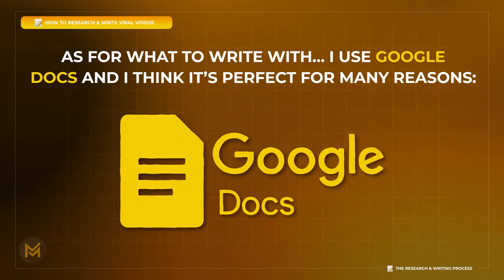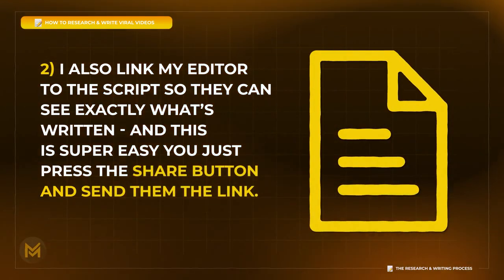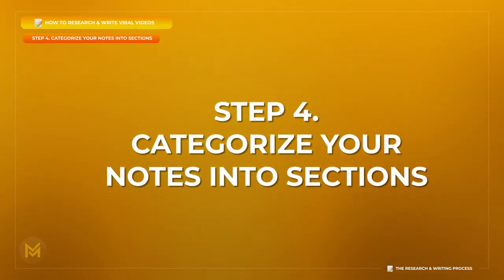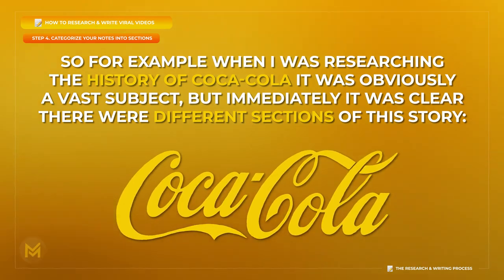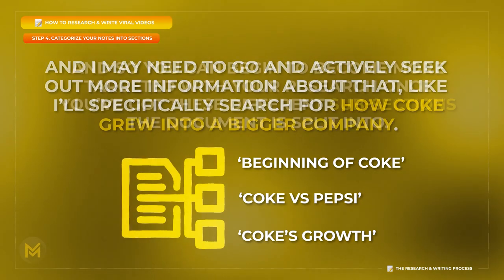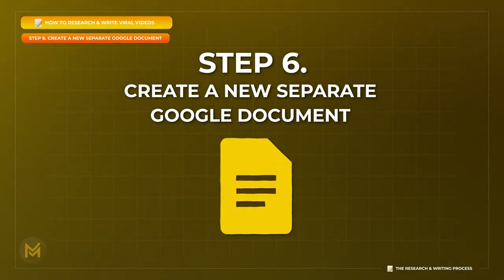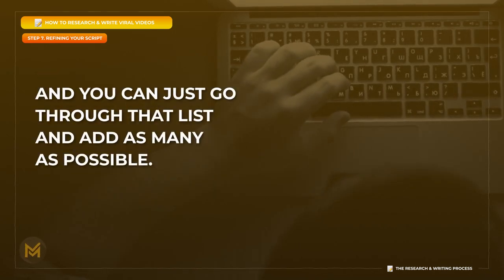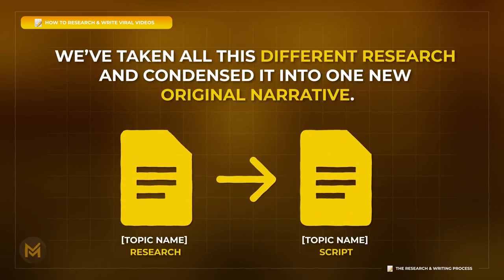modun 3 01 The Research & Writing Process